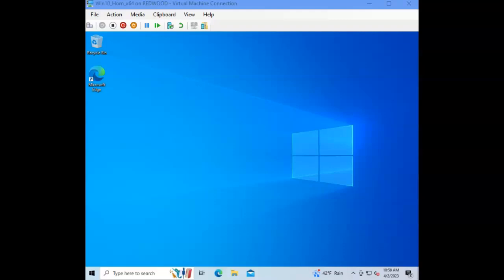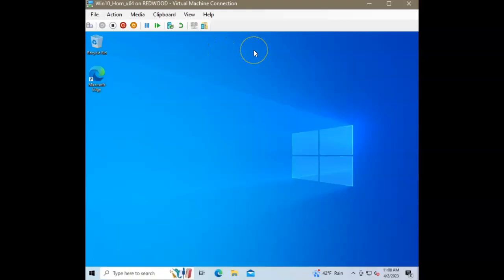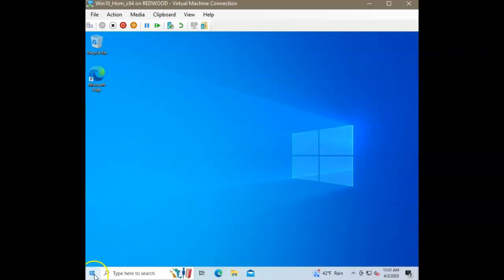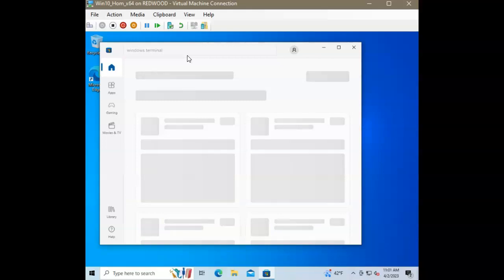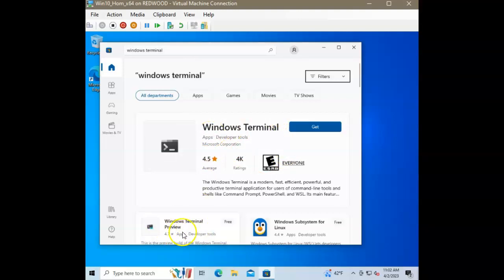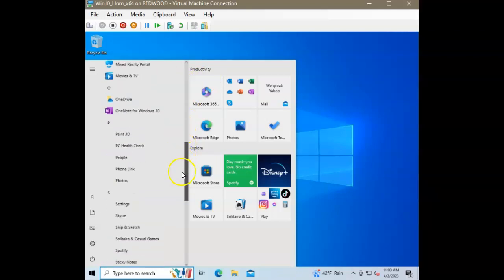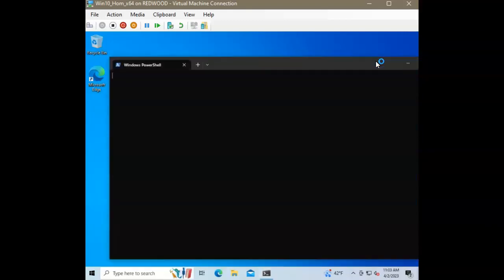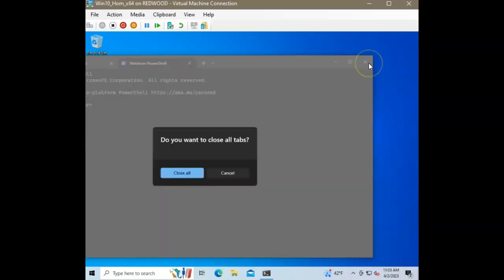Install the Terminal App on Windows 10 (Intro to Powershell series video 2-4)